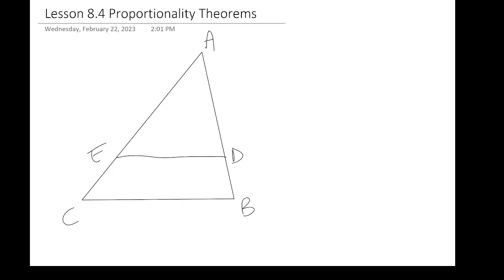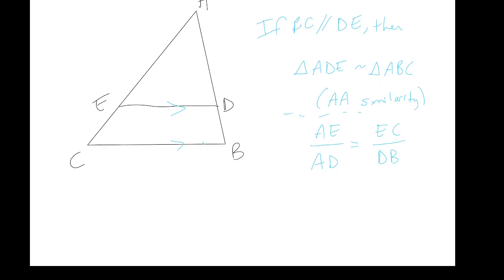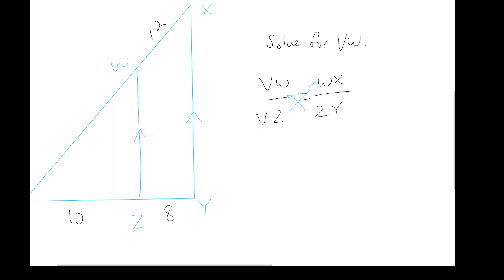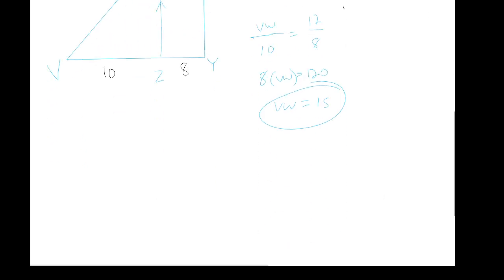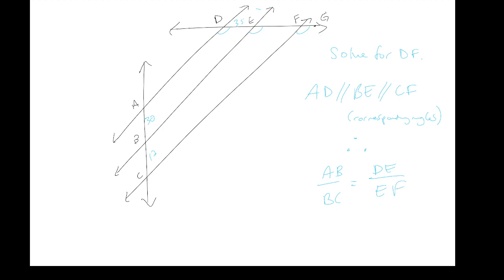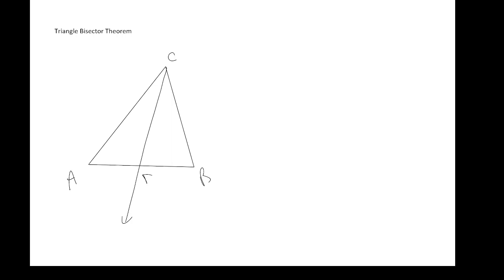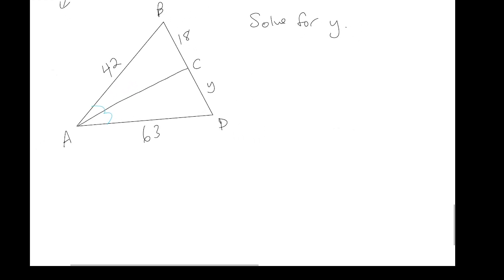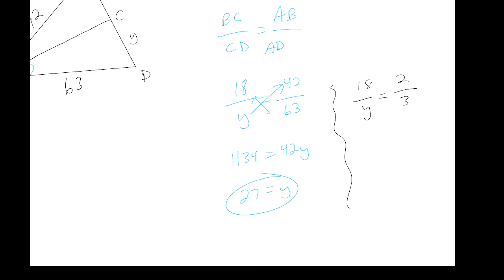Geometry Lesson 8.4 Proportionality Theorem